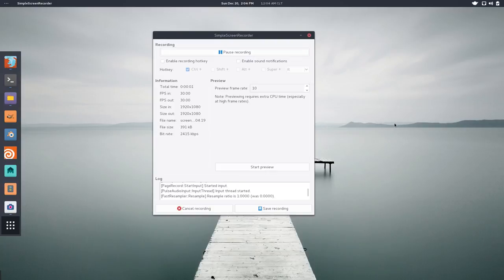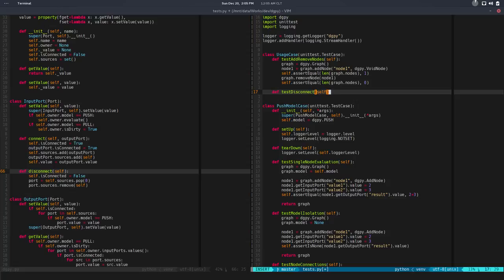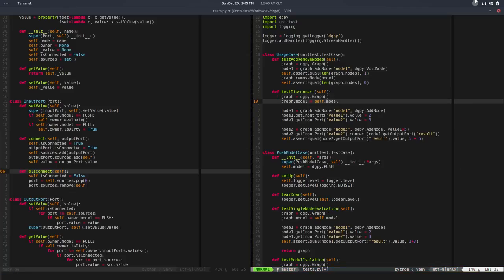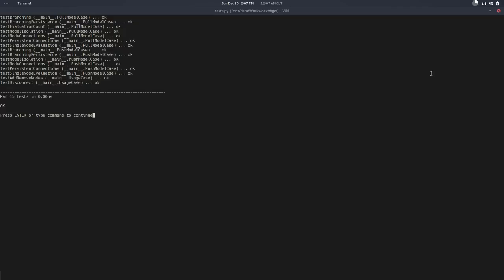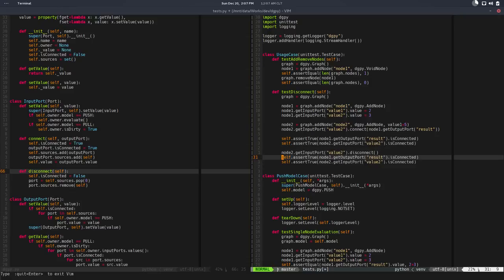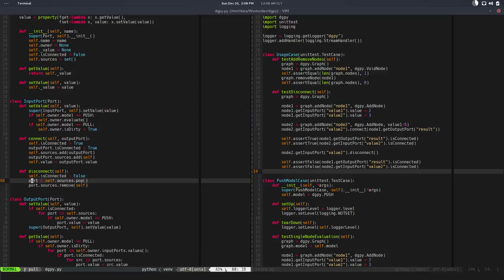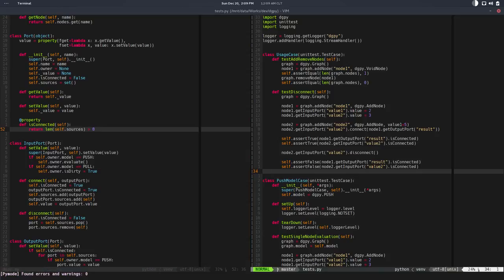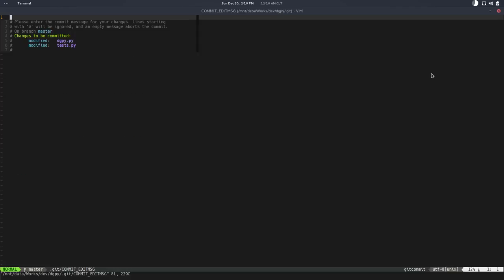dgpy14 - Disconnect port fix